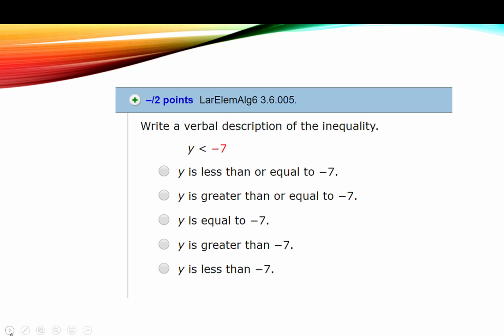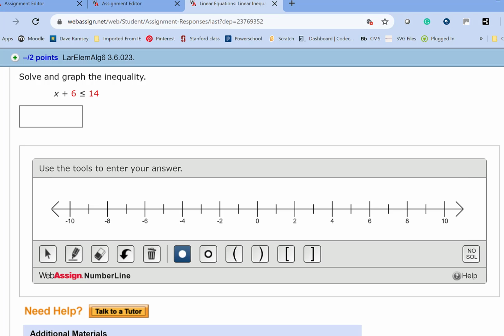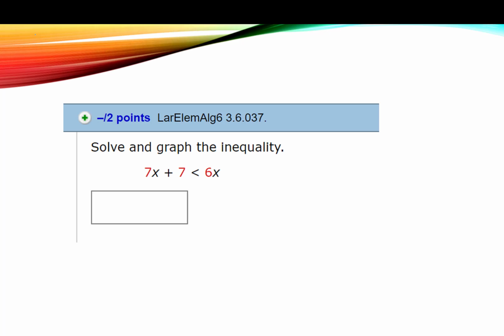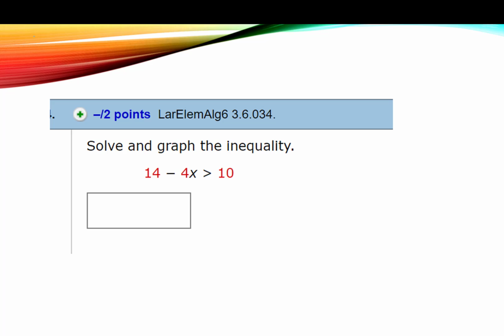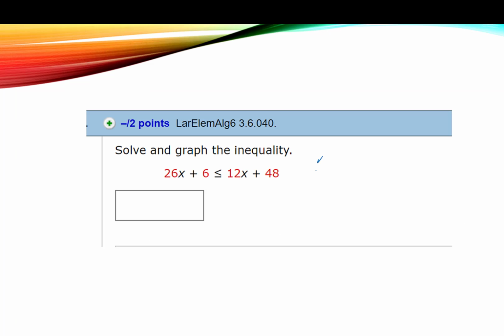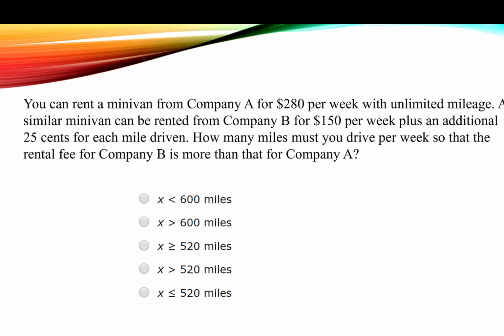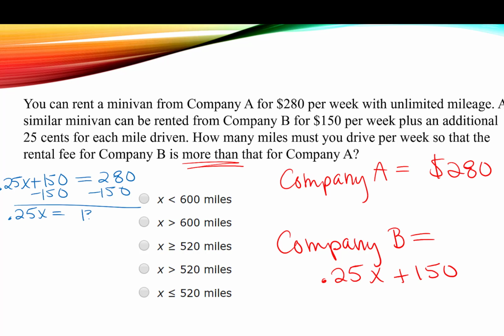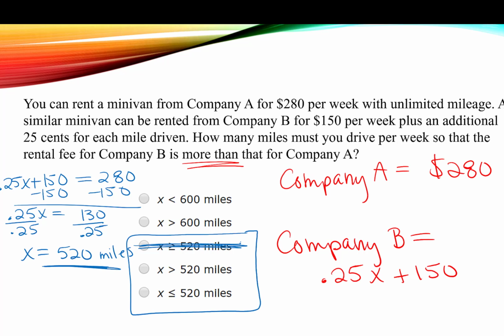Solving Linear Inequalities with one variable